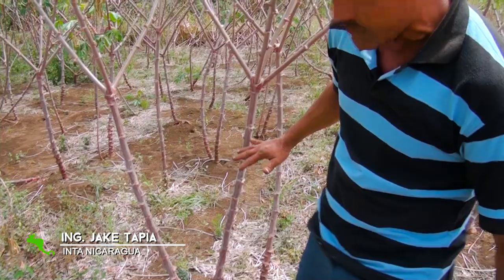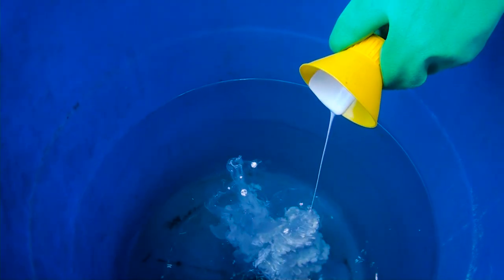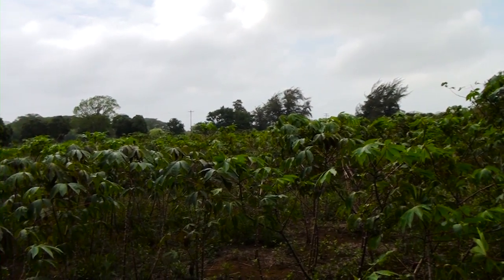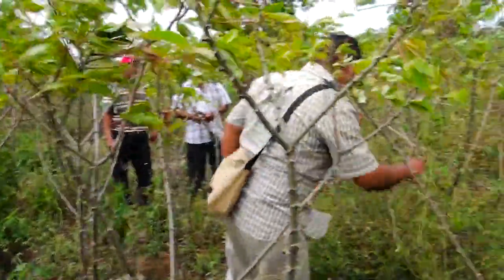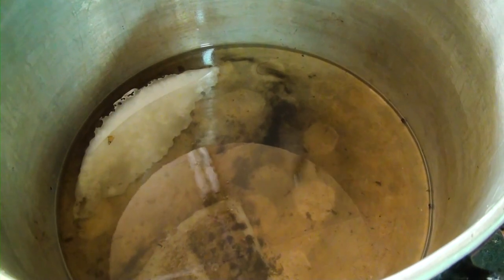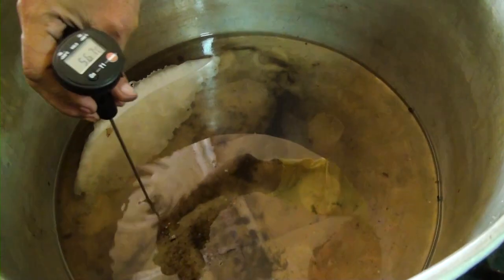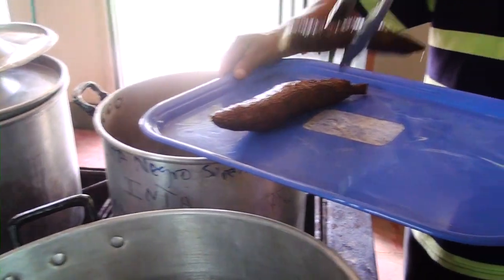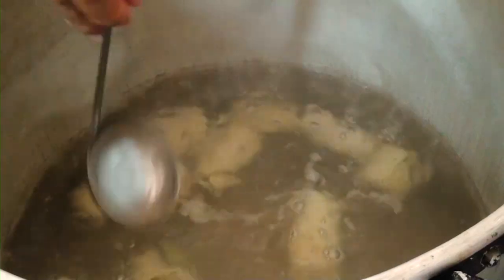Variedad biofortificada de yuca "INTA-PERLA" y el proceso de parafinado artesanal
Video preparado por el Programa Regional de Investigación e Innovación por Cadenas de Valor Agrícola (PRIICA), ejecutado por  la Unión Europea y el IICA para reforzar la seguridad alimentaria y nutricional de los agricultores en la región mediante innovaciones tecnológicas agrícolas.